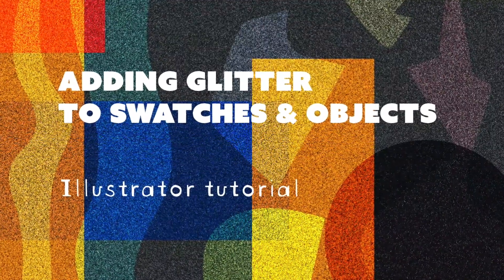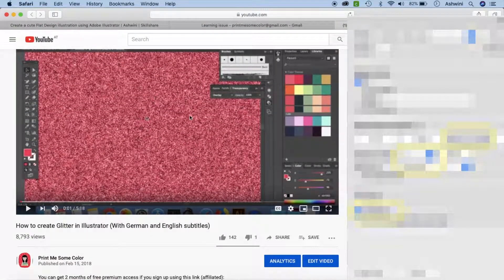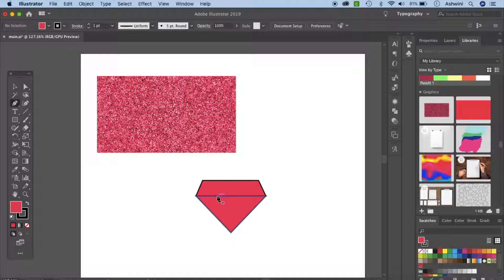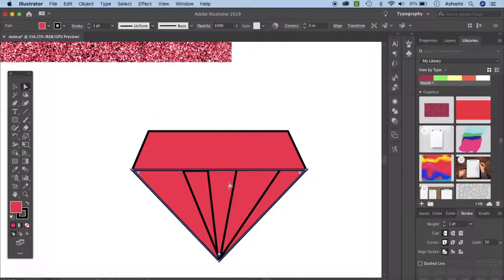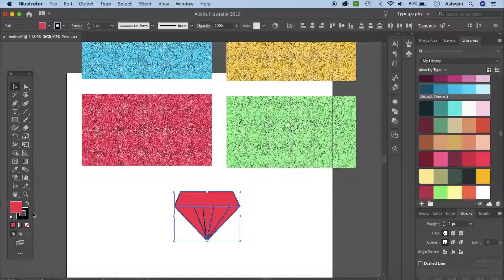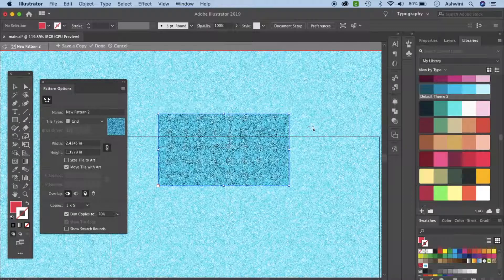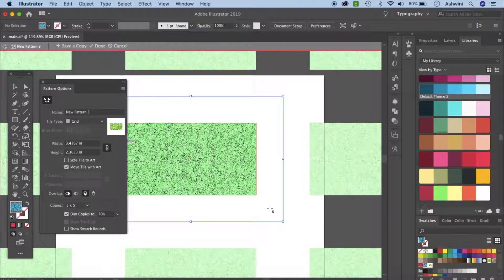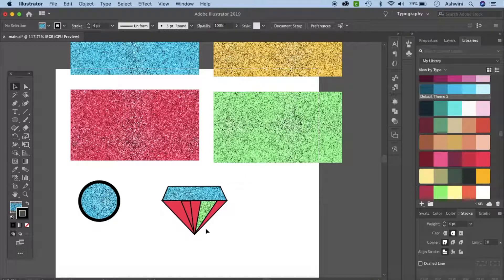How to add Glitter to Swatches - Illustrator Tutorial